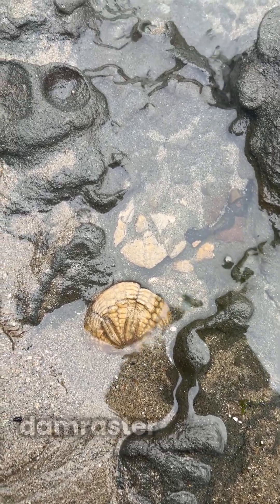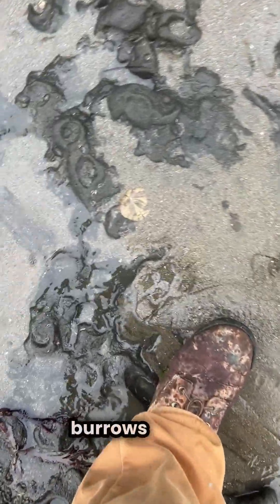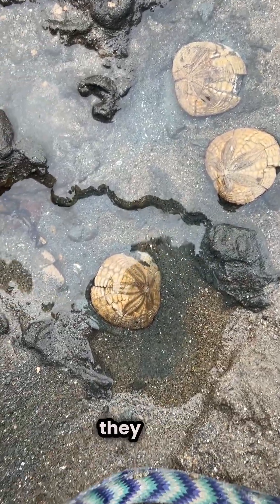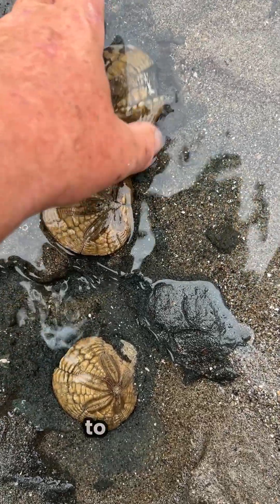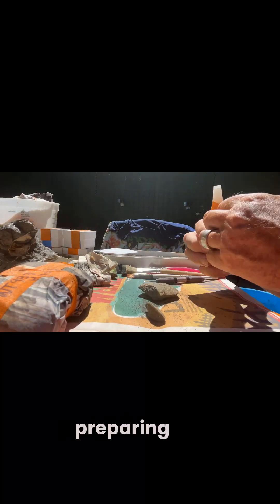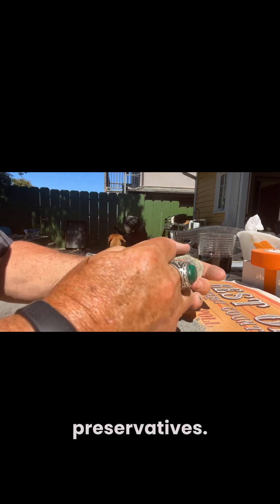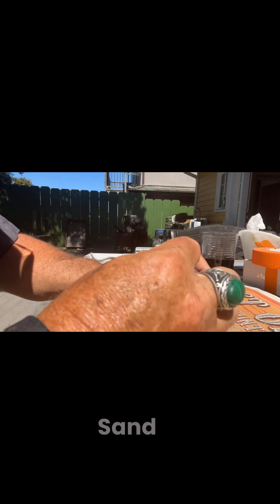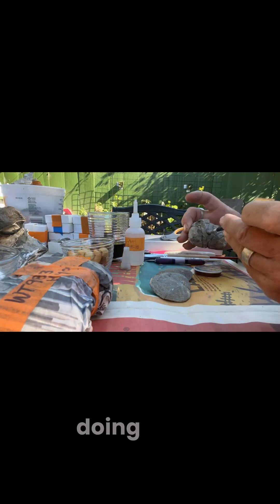Wayne's Video Aug 27, 2024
These are fossil Damraster ashleyi or Dendraster gibbsii Sand Dollars from the Purisima formation.  Here they are embedded in their original tomb along with ghost shrimp burrows on the beach. These are about 5 million years old and I'm about to extract them. Alright, here they are. After I extracted them from their watery, sandy tomb, they've been released to go back and be free again.  Back to the lab to be prepared to go to the museum. Here we go.  This is back at our labs preparing the sand dollars for their trip to the museum. Using glues, adhesives and consolidants which are preservatives.  First we remove the sand from the sand dollars and the sand has entombed them, like I said, for the last 5 million years.  And once that Sand is completely removed and brushed off,  we'll apply a protective coating of consolidant to harden the sand dollar which we're doing here.  It was a three dollar morning.